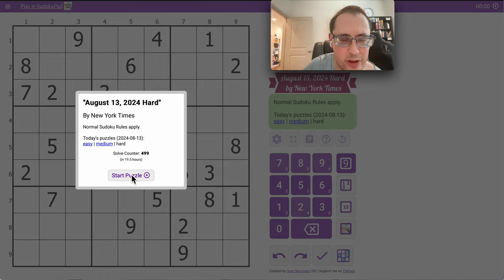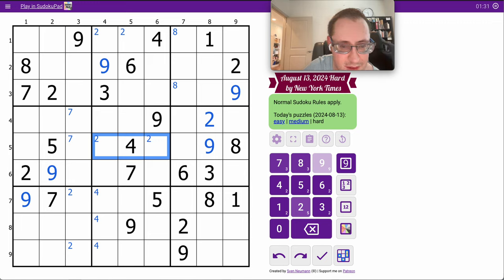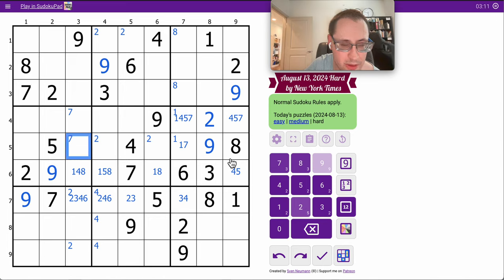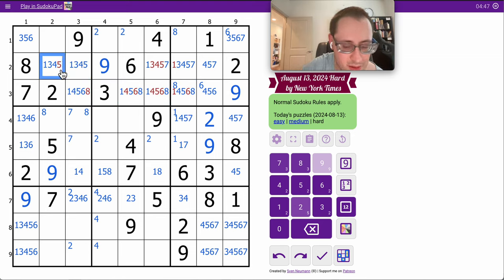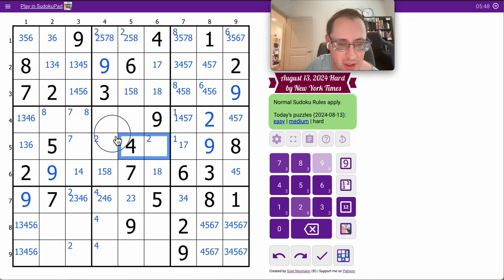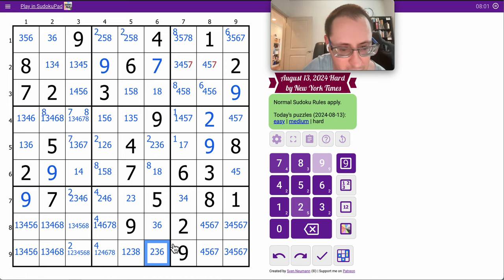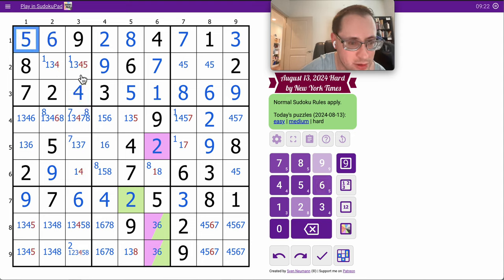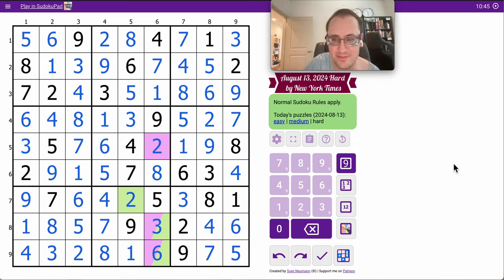Sudoku 2024 08 13 hard - nearly ten minutes!